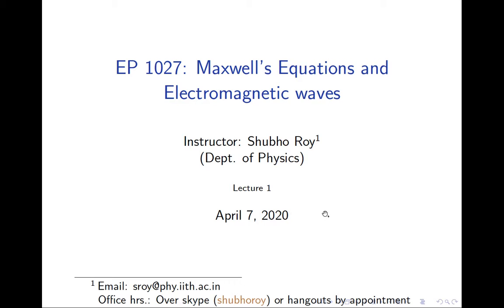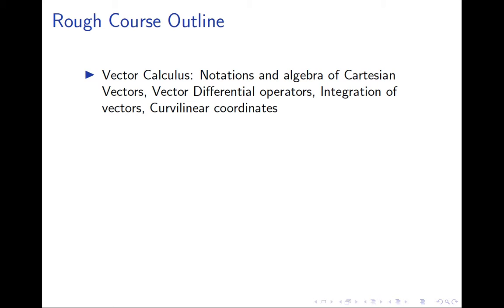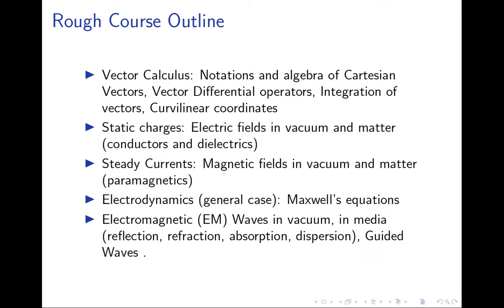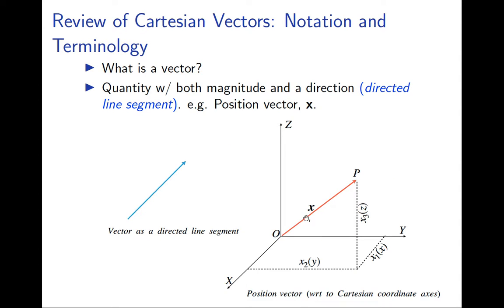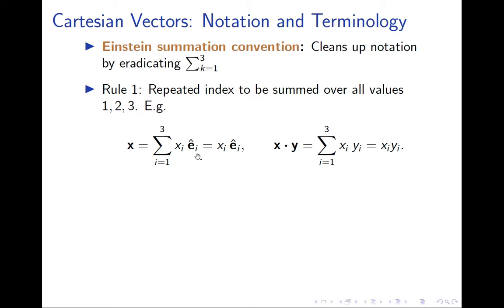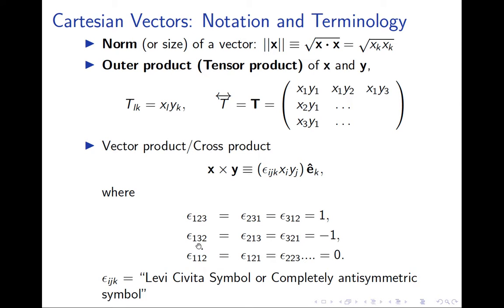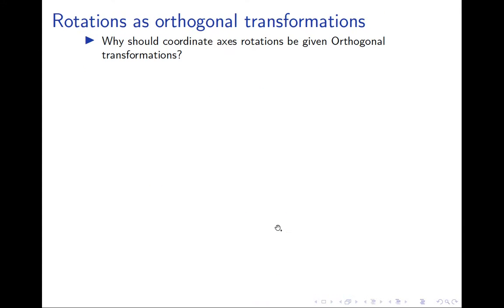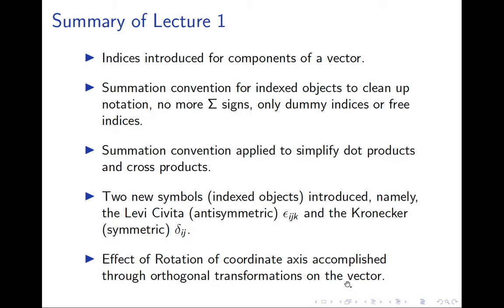EP1027 (Maxwell Equations and Electromagnetic waves): Lecture 1, Spring 2020 (IIT Hyderabad)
The first lecture for the one fractal course on Maxwell equations and Electromagnetic wave phenomena. Topics: Review of Cartesian Vectors: Index notation, Einstein Summation convention, Inner product, Outer product and cross product,  Kronecker Delta and Levi-Civita tensor, Transformation of a vector under rotation of coordinate axes (orthogonal transformations).